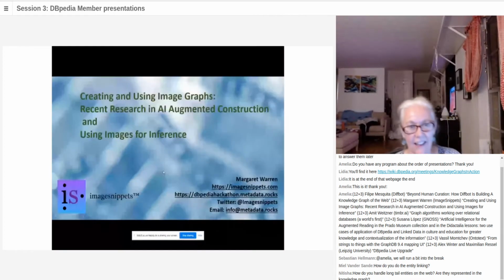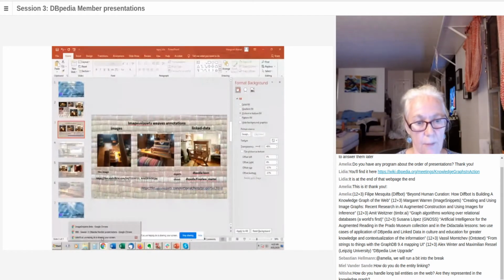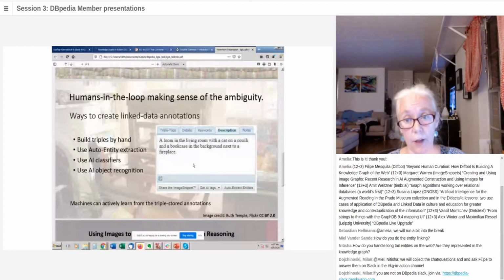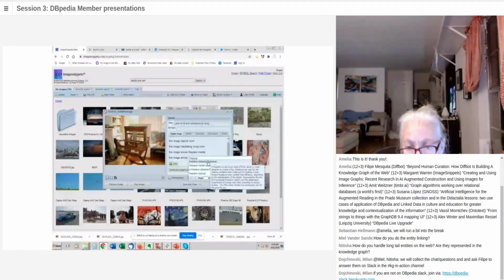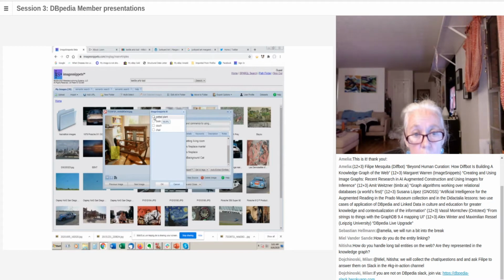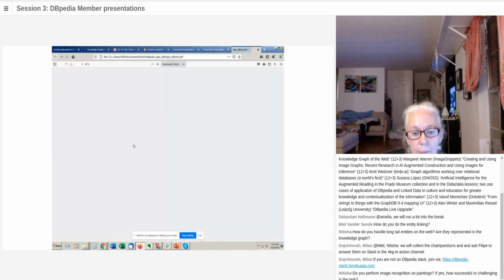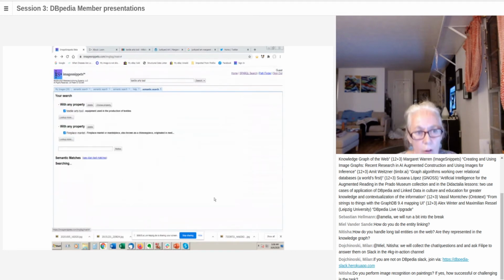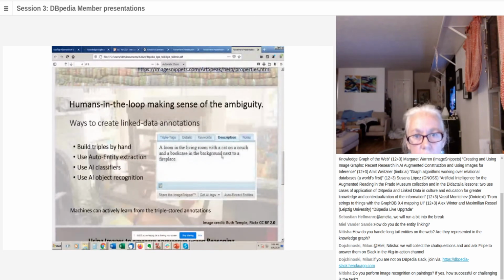KGiA Event 2020. Session 3: DBpedia Member presentations (ImageSnippets)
We took the opportunity to organize the Knowledge Graphs in Action online track as a SEMANTiCS satellite event on October 6, 2020. This new online conference is a combination of two existing events: the DBpedia Community Meeting, which is regularly held as part of the SEMANTiCS, and the annual Spatial Linked Data conference organised by EuroSDR and the Platform Linked Data Netherlands. We glued it together and as a bonus we added a track about Geo-information Integration organized by EuroSDR. As special joint sessions we presented four keynote speakers. In session 3 members of the DBpedia Association presented their latest tools, applications and technical developments.